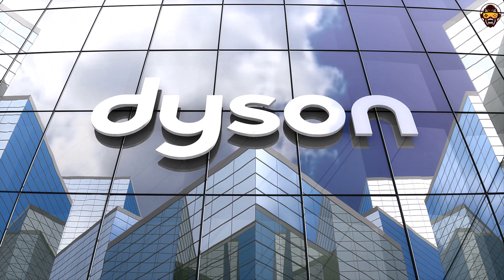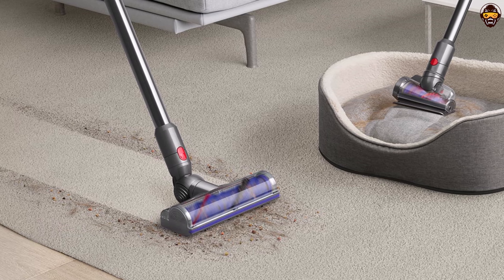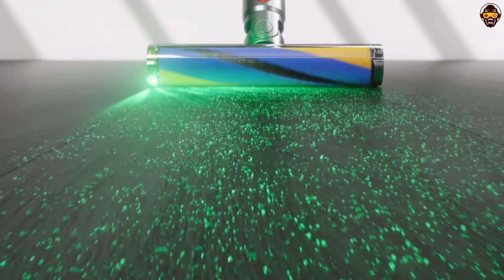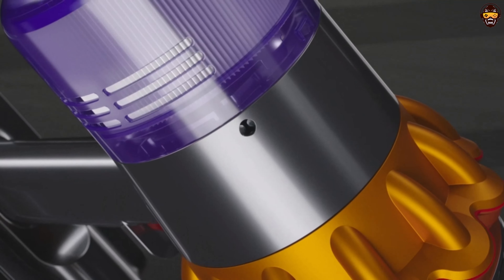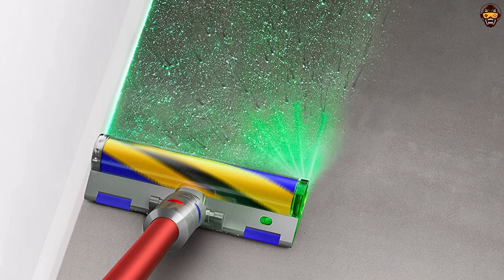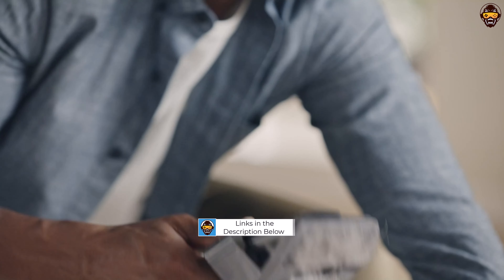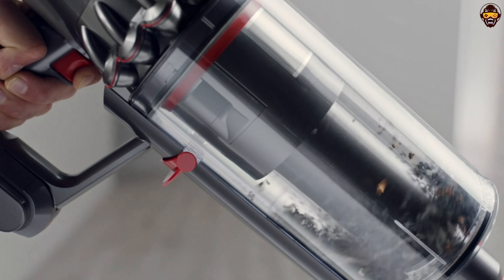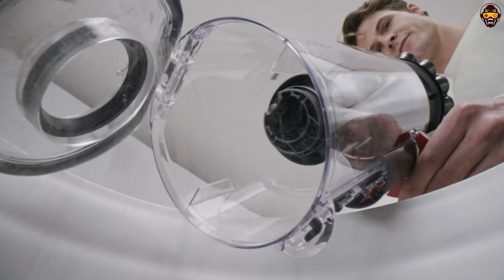Best Dyson Vacuum 2023 (For Carpet, Pet Hair & Hardwood Floors)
►5. Dyson V8 Cordless Vacuum Cleaner
👉 US Amazon
👉 UK Amazon
►4. Dyson V15 Detect Cordless Vacuum Cleaner
👉 US Amazon
👉 UK Amazon
►3. Dyson V11 Outsize Cordless Vacuum
👉 US Amazon
👉 UK Amazon
►2. Dyson Ball Animal 3 Extra Upright Vacuum Cleaner
👉 US Amazon
👉 UK Amazon
►1. Dyson Outsize+ Cordless Vacuum Cleaner
👉 US Amazon
👉 UK Amazon

If you're on the hunt for a high-performing and reliable cleaning companion, you've come to the right place. In this comprehensive video, we have meticulously researched and handpicked the top contenders that offer unrivaled cleaning power, cutting-edge technology, and exceptional value for money.
Our expert team has analyzed the market to bring you a carefully curated list of the best Dyson vacuums available in 2023. From powerful suction and advanced filtration systems to innovative features and stylish designs, we cover it all. Join us as we dive into the world of Dyson and explore the remarkable features that make these vacuums stand out from the rest.
In this video, we explore the latest models from Dyson, showcasing their superior performance and versatility. Whether you're dealing with pet hair, tackling stubborn dirt, or aiming for a pristine living space, we have the perfect Dyson vacuum for you.
Our featured Dyson vacuums offer a range of impressive features such as powerful digital motors, advanced cyclone technology, and specialized tools designed to tackle specific cleaning challenges. We also highlight the convenience of cordless designs, providing unrestricted movement and effortless maneuverability.
At our channel, we understand the importance of finding the best vacuum that suits your specific needs and preferences. That's why we provide in-depth reviews, insightful comparisons, and expert advice to help you make an informed decision.
Don't settle for anything less than the best when it comes to your cleaning routine. Discover the cleaning power, innovation, and reliability that Dyson vacuums offer. Get ready to elevate your cleaning experience and achieve a spotless home with the best Dyson vacuum of 2023.